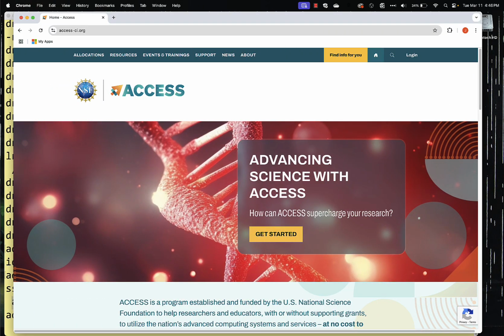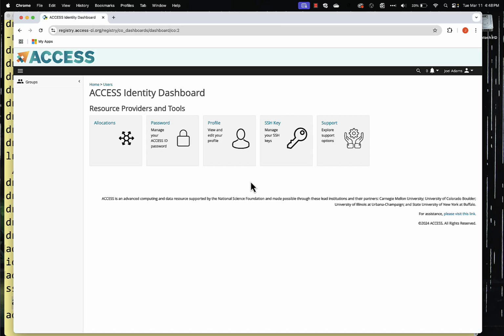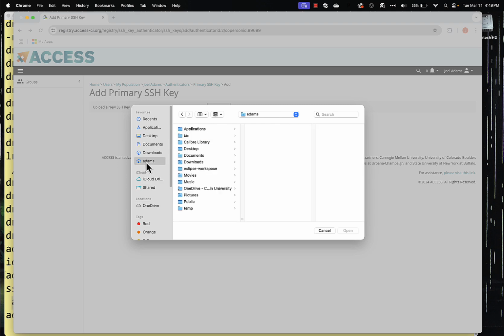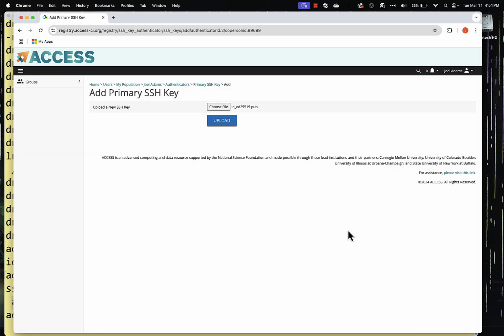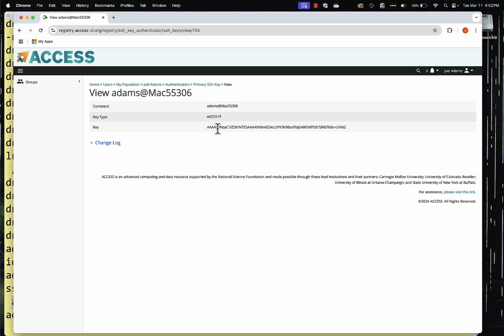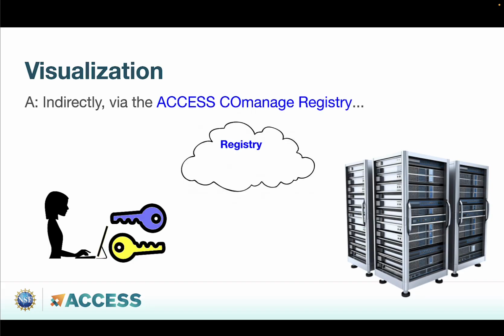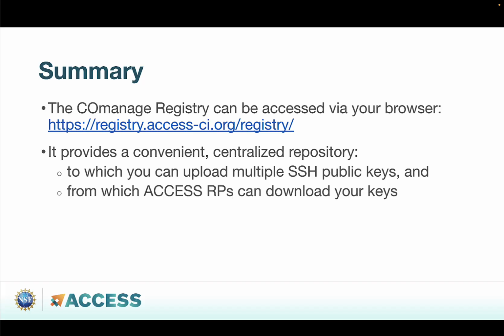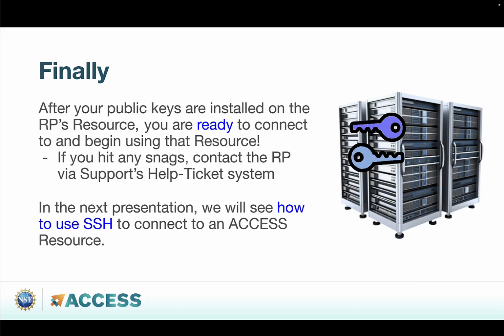Uploading Your Public Key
Follow this tutorial to upload your SSH public key to the ACCESS COmanage Registry. You’ll learn how to locate your key, navigate the upload process and prepare multiple devices for secure access to ACCESS resources.